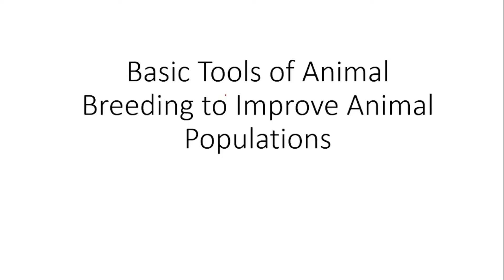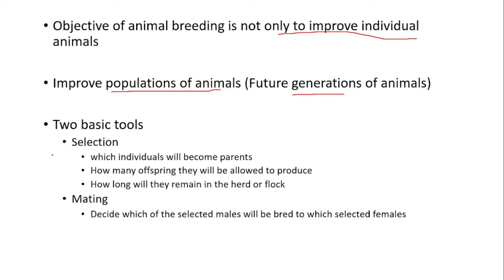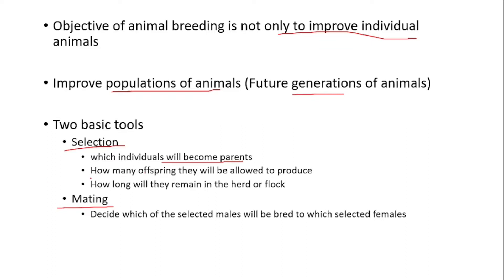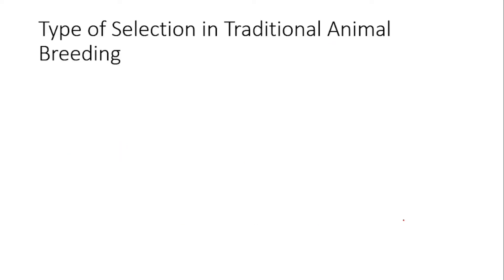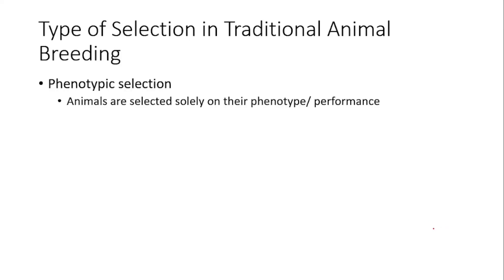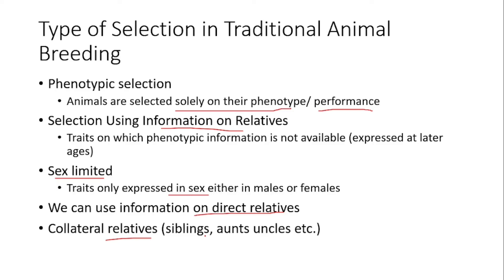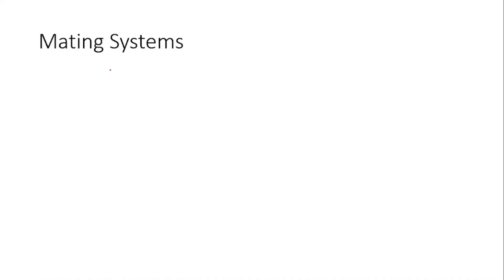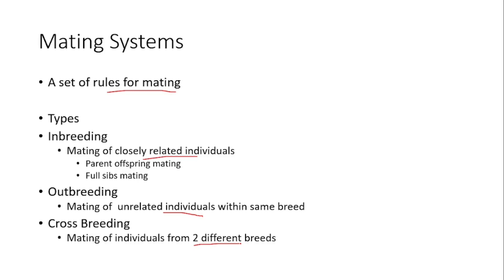Basic Tools in Animal Breeding to Improve Animal Populations | Selection | Mating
This lecture is about basic tools used by animal breeders to improve animal populations. It gives an overview of the selection in traditional animal breeding. It also describes types of selection like phenotypic selection and selection based on the information of relatives. Difference between direct and collateral relatives. I have also talked about mating systems and their types like inbreeding, outbreeding and cross breeding.